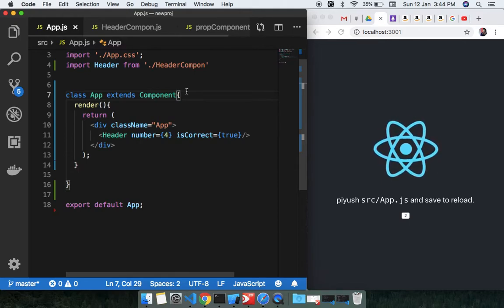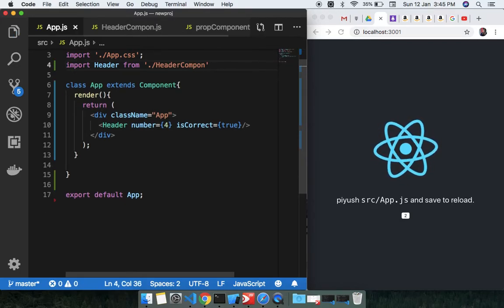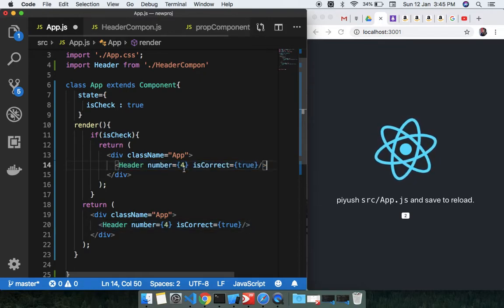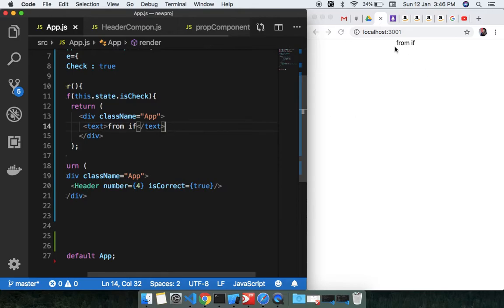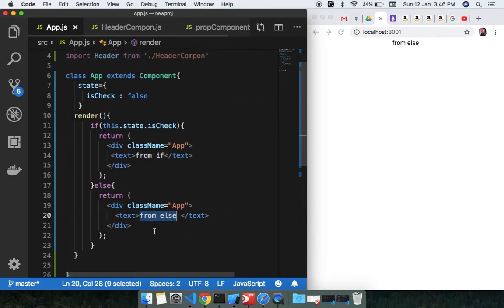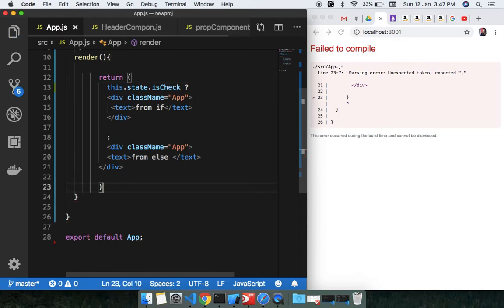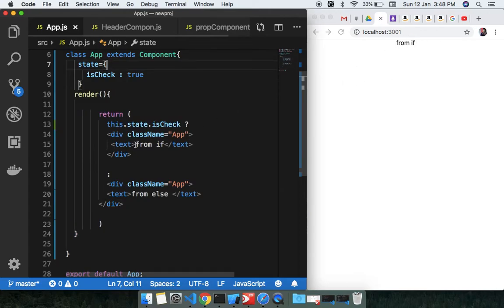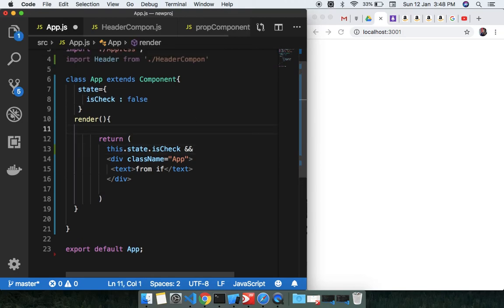React js Tutorial -09 , Conditional Rendering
Hi there , When you are building React applications, you may often need to show or hide some HTML based on a certain condition.
Luckily, conditional rendering in React works the same way conditions work in JavaScript.
We have 4 different approaches and we will take a detailed look at all of them.
We have if/else, element variables, ternary conditional operator and short circuit operator (&&).